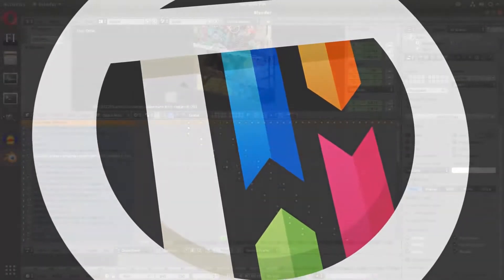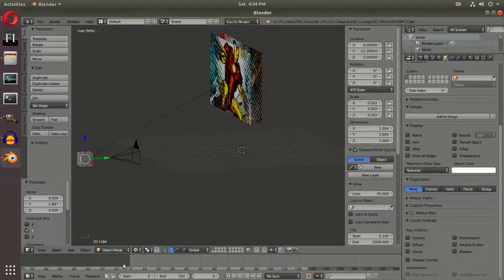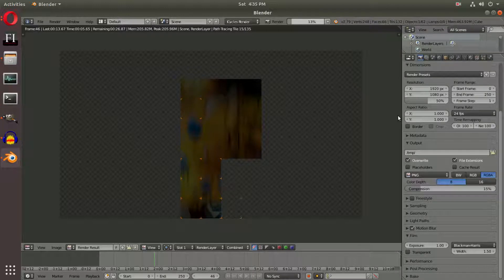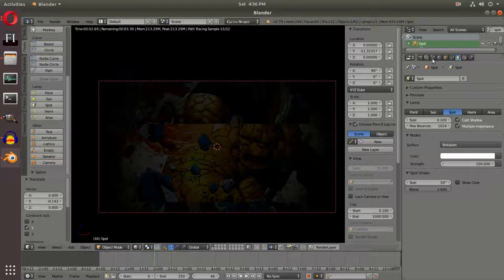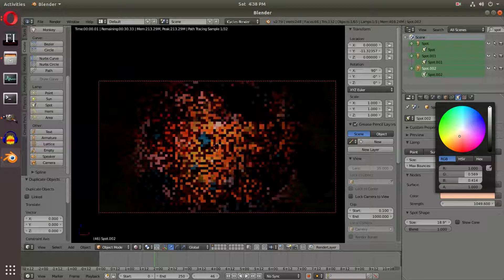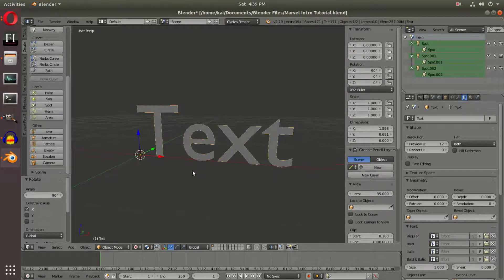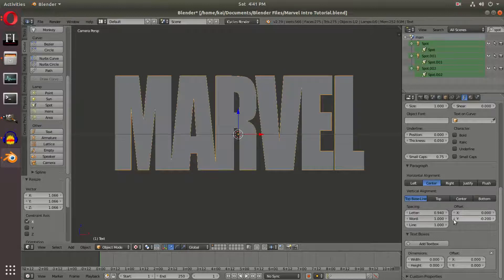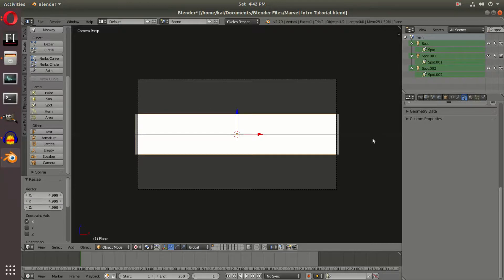Blender Tutorial - How to make a Marvel Intro - Lighting (3/7)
** Sorry about the temporary lag in this one... my recorder messed up! Luckily, it fixed itself!! :D
Today, we add some cinematic lighting to the scene, to give our intro that epic lomo feel!